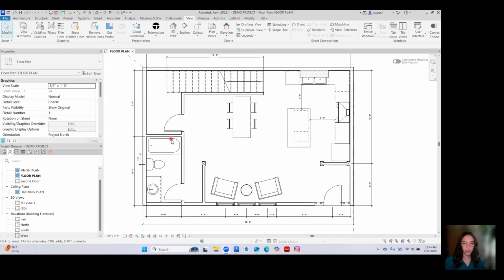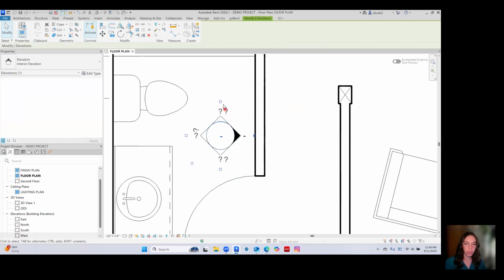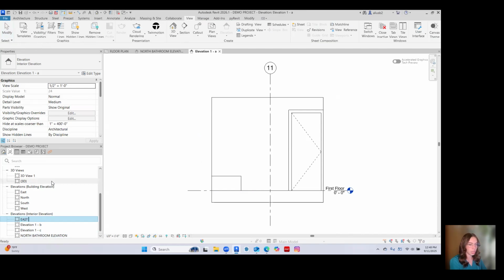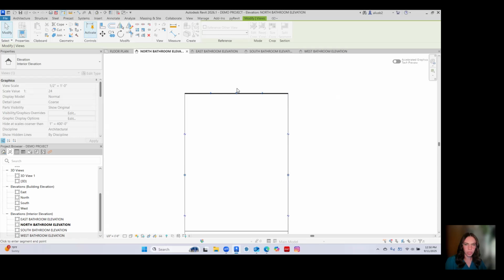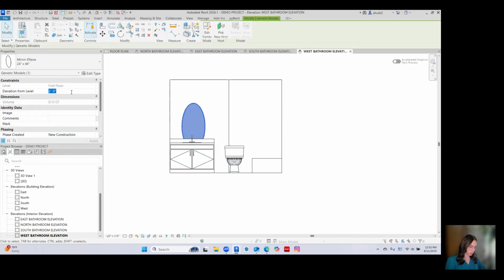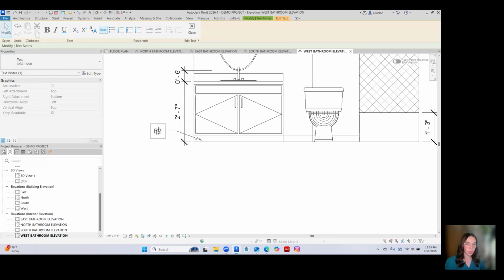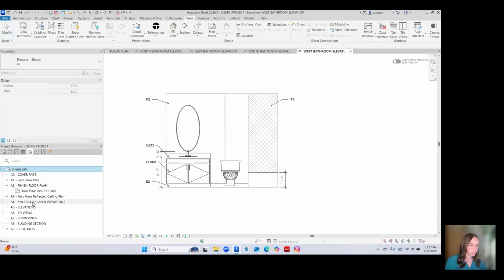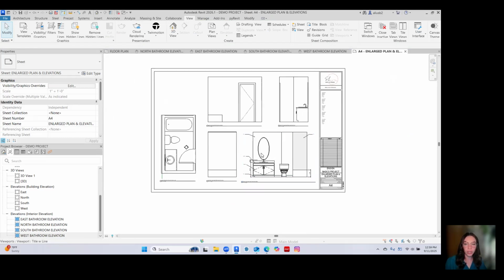Revit For Beginners: Placing and Tagging Interior Elevations